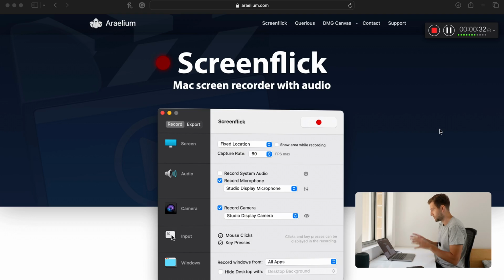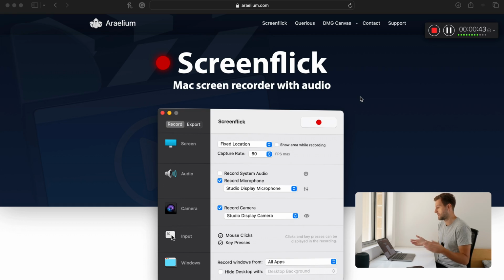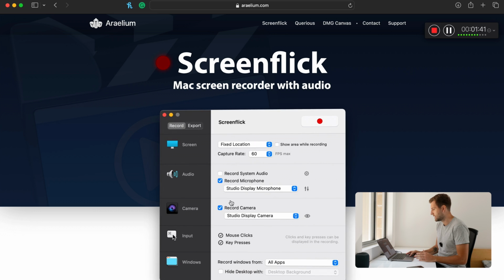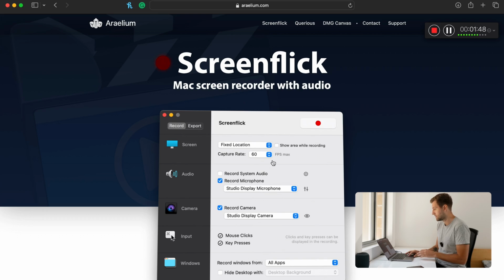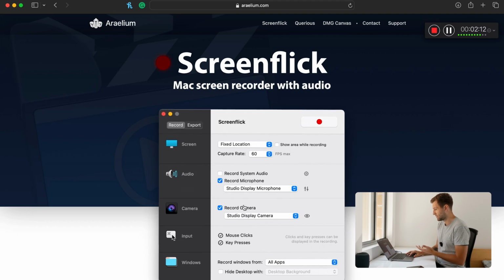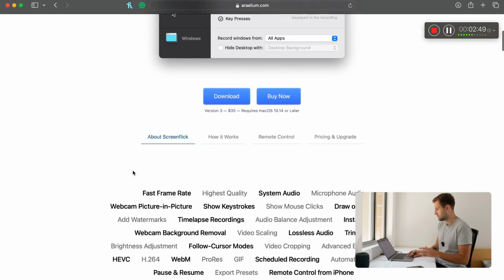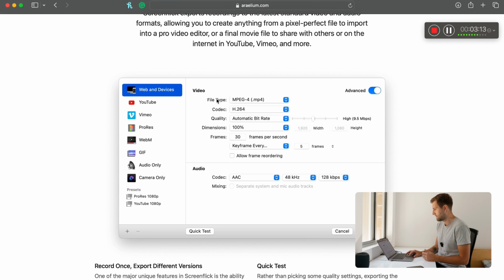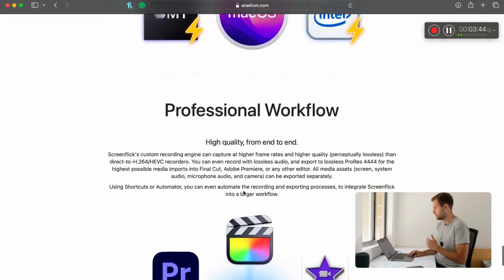How I Screen Record Tutorials Using Screenflick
I wanted to make this video as I got the question recently and thought it was worth highlighting.

Learn to master Color Grading:

Video LUTs
🎨 LUTs (25% using YOUTUBE25)